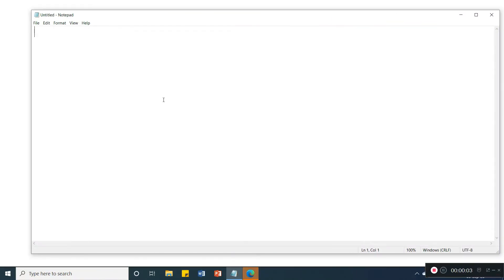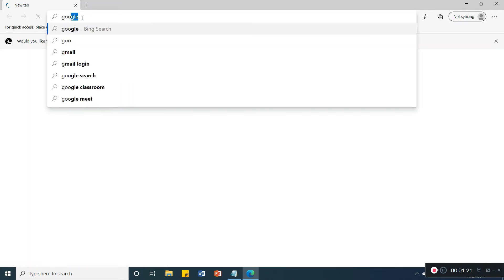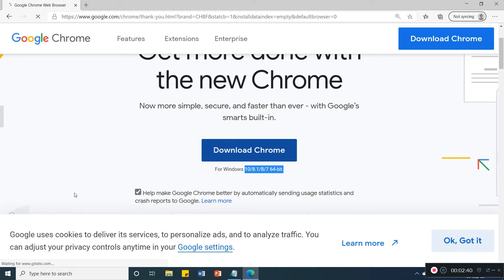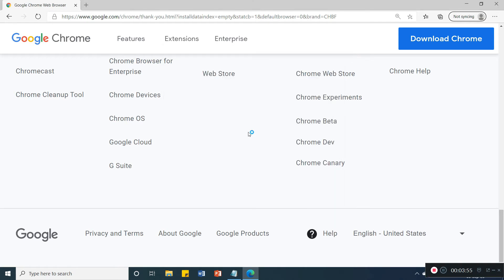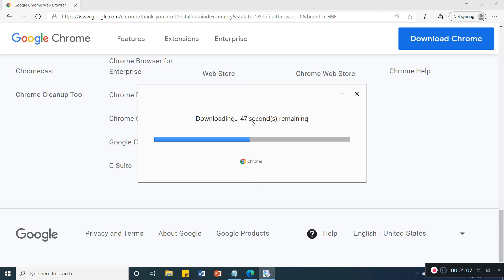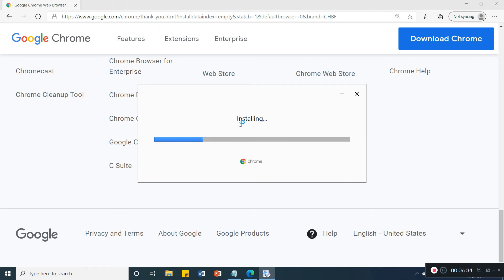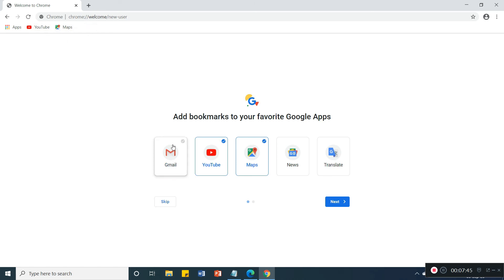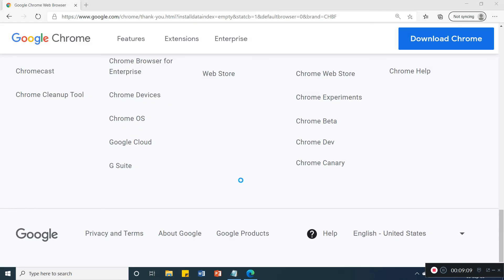Google Chrome Download and Install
Hello, Friends
This channel is about computer learners from beginning to professional.
You will get video about all information for computer, software, hardware.
You will get video about installation of software.
You will get video about Career Related Information, Good College List,scope after 10th, 12th science, commerce, arts & related all fields.
1)Facebook:Life with Computer Experts
6)Skype: kukadiya.hiren01